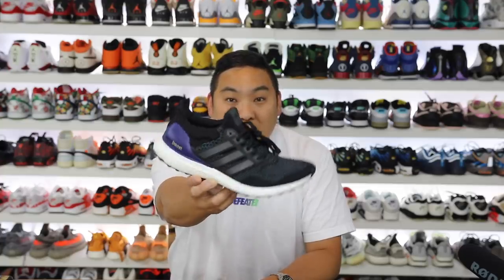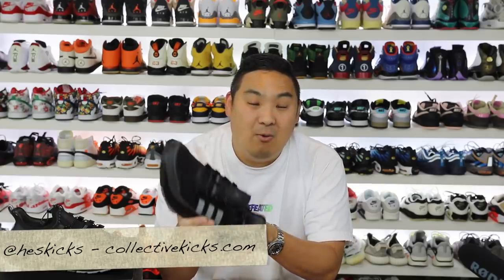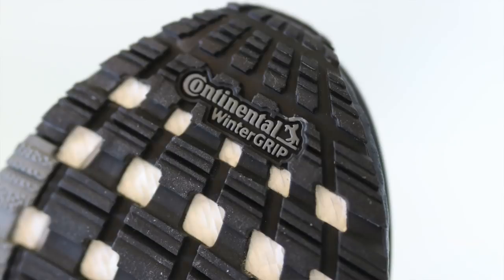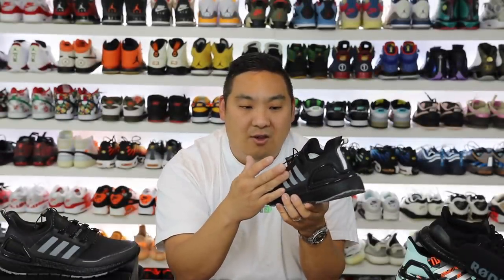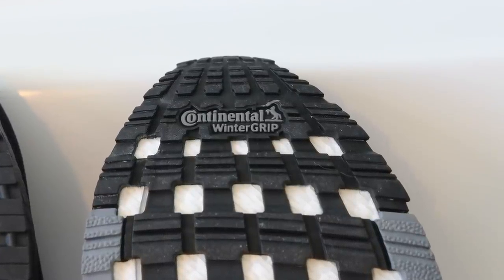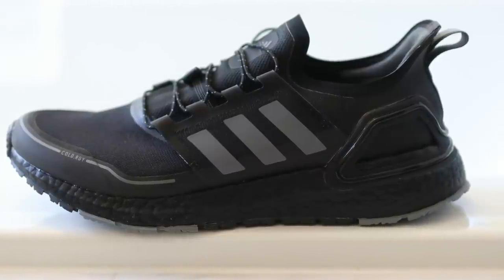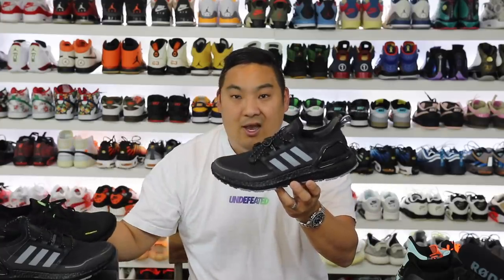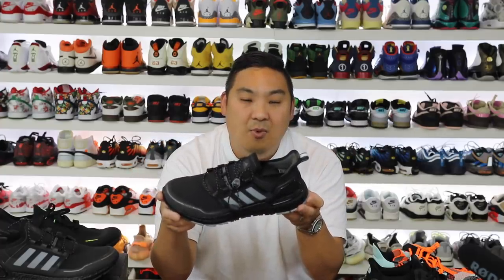Worth Buying? NEW adidas ULTRABOOST 20 WINTER.RDY Review & On Feet!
Now $100 Retail $180 Select Ultraboost 20s, BRs, Summer.Rdy and DNA

ULTRABOOST WINTER.RDY SHOES
CORE BLACK / IRON METALLIC / CORE BLACK $190
HIGHLIGHTS
FIT YOUR FOOT
The adidas Primeknit textile upper has a sock-like fit, with body-mapped support zones and stretch zones best suited to the needs of runners.

STAY DRY
The WINTER.RDY upper sheds light rain and snow to keep you keep going.
SPRING IN EACH STRIDE
The Boost midsole returns energy with each step: the more you give, the more you get.
HUG THE PATH
The Stretchweb and Continental��� Rubber outsole is designed for superior grip in wet conditions.

ULTRABOOST WINTER.RDY SHOES
RAINY-DAY RUNNING SHOES FOR ALL-WEATHER ATHLETES.
You give it your all year-round, and you need running shoes that can keep up with your training regimen. These adidas shoes have a knit upper that gets a winter finish with added water-repellency. The rubber outsole is engineered for traction on rough ground. Fly through the streets of your city, no matter the season.
SPECIFICATIONS
Regular fit
Comes with speed lacing and regular laces
adidas Primeknit textile upper with water-repellent WINTER.RDY
Water-repellent running shoes
Responsive Boost midsole
Weight: 12 ounces (size 9)
Stretchweb with Continental��� Rubber outsole
Imported
Product color: Core Black / Iron Metallic / Core Black
Product code: EG9801